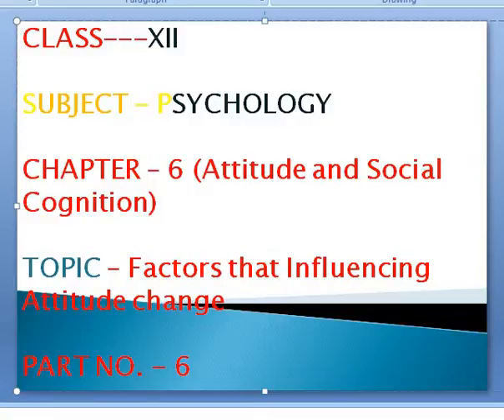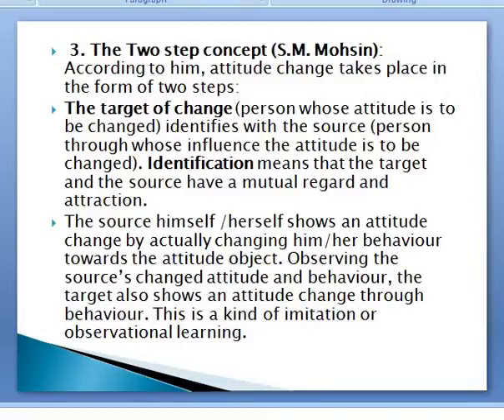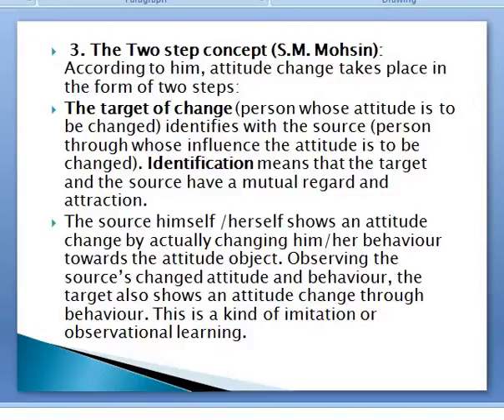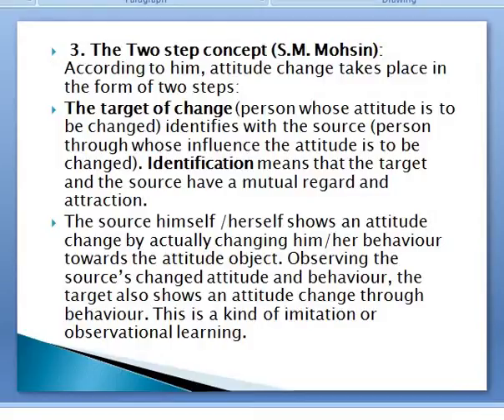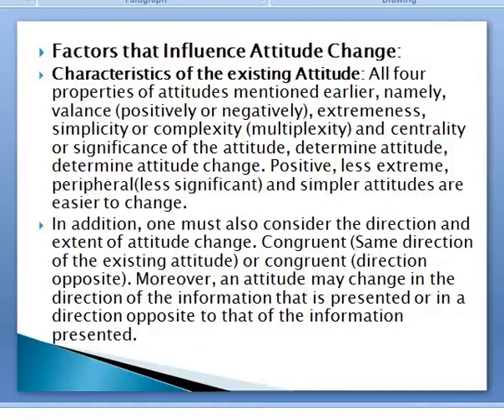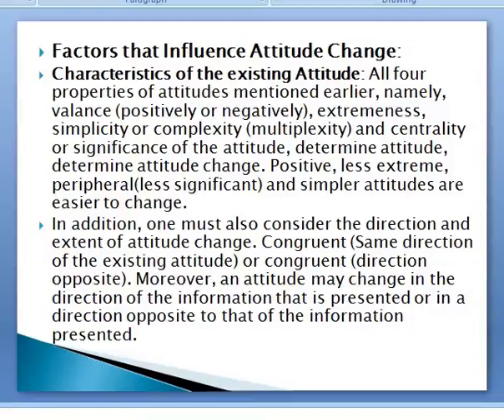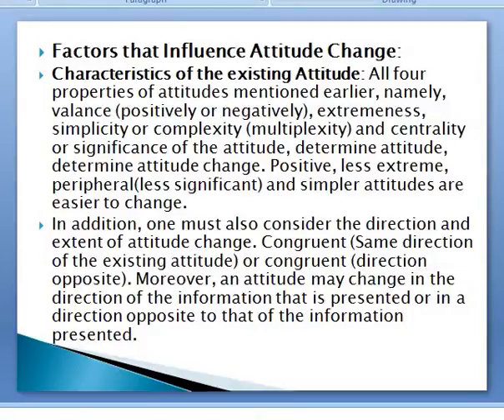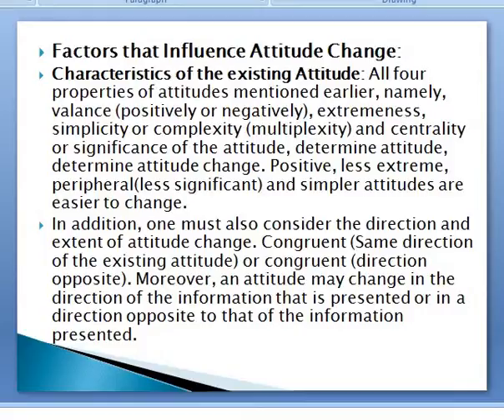class-12 psychology ch 6 part 6